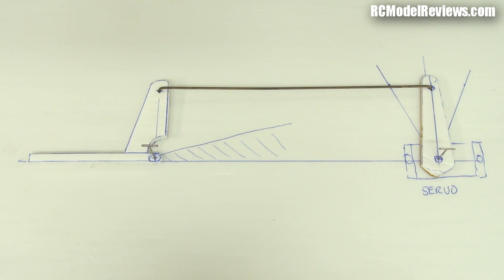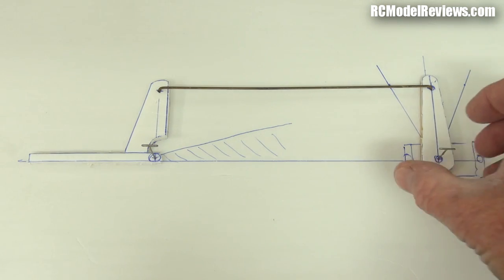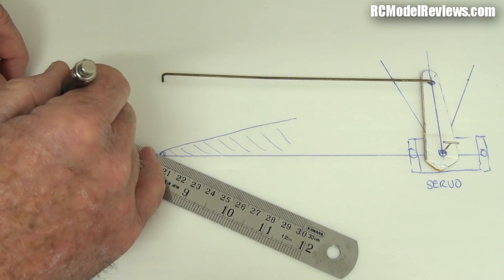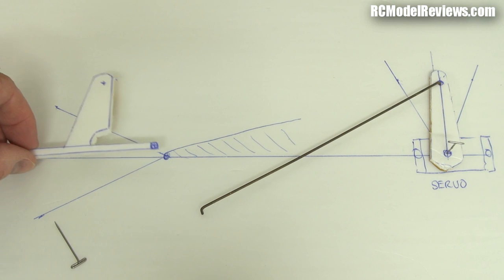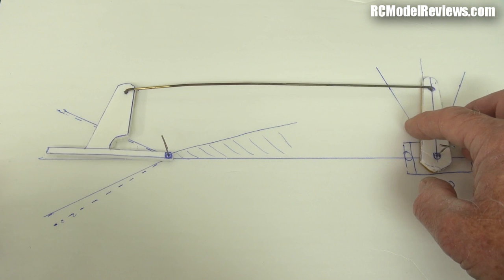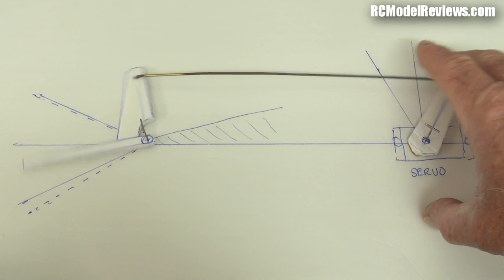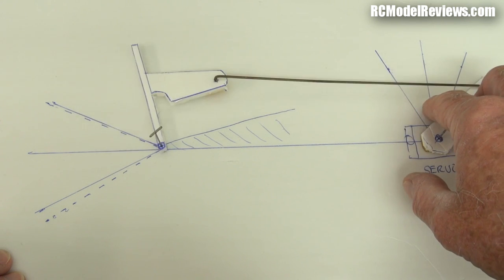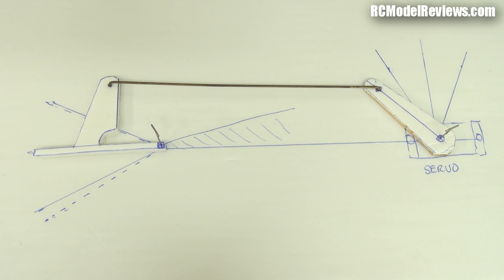RC Basics: The importance of good linkage geometry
If your linkage geometry isn't right then your RC plane won't fly nearly as well as it should.  This video looks at the importance of linkage geometry as found on the elevator, rudder or ailerons and uses state of the art super-computer-based graphics to demonstrate the basics (yeah, right!)